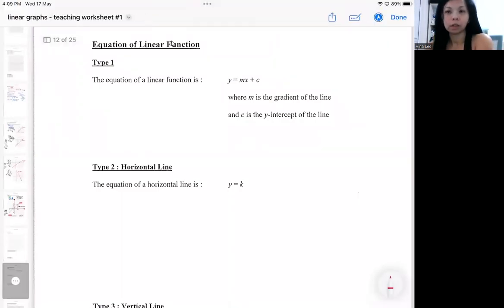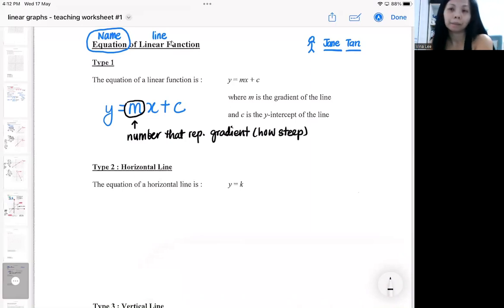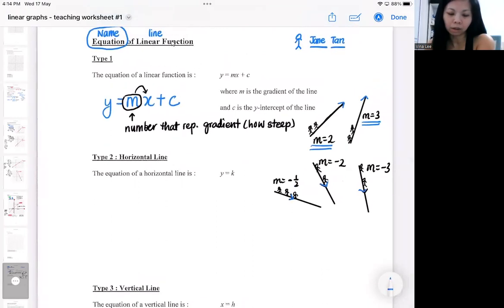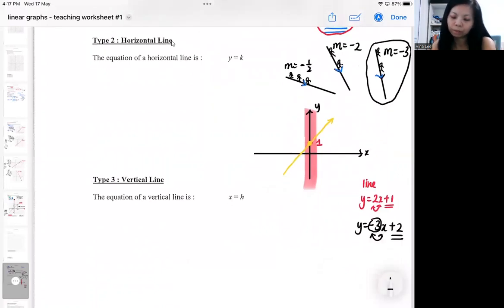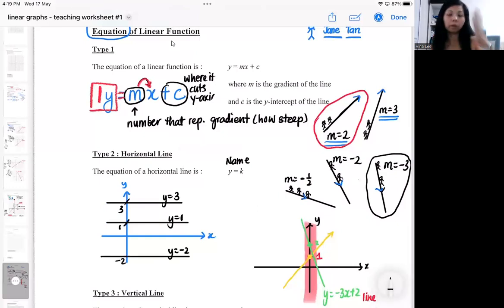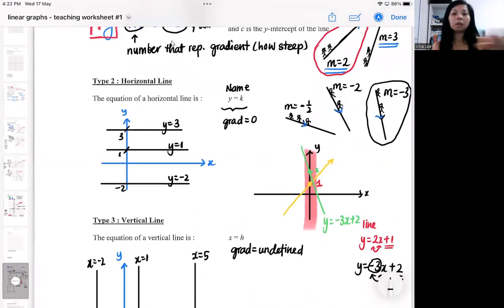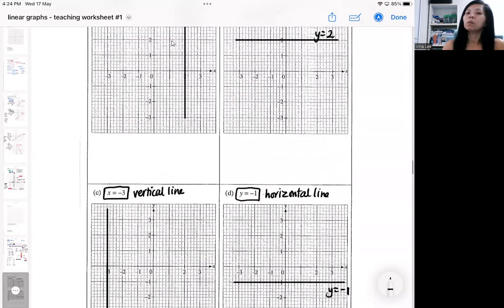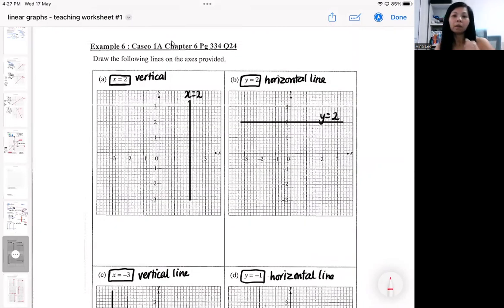sec 1 linear graphs tw#1 example 6 7 3 types of equations